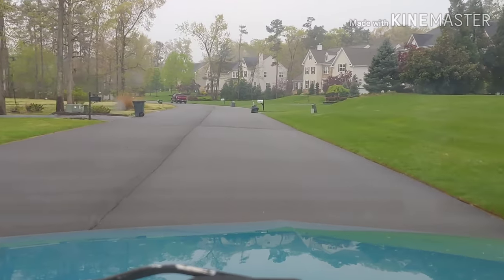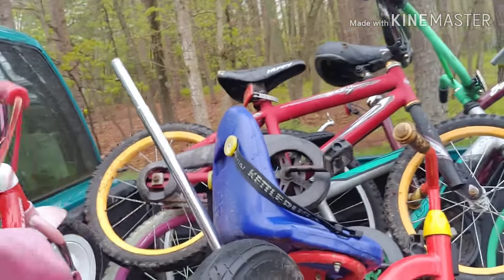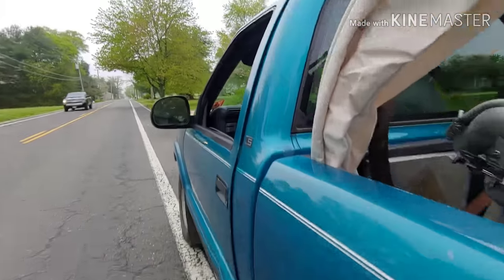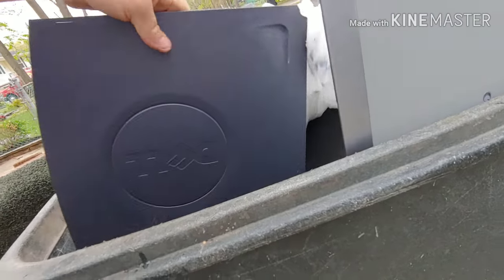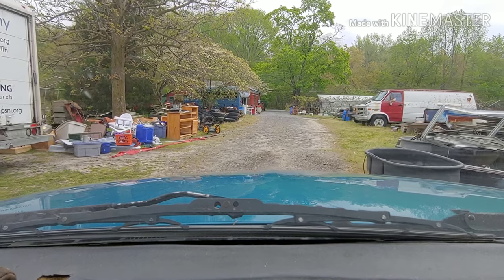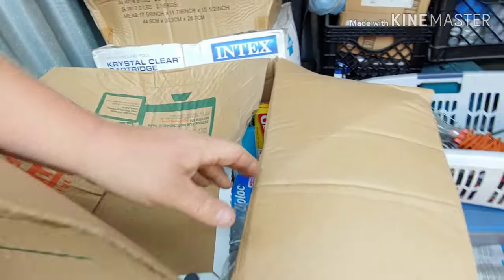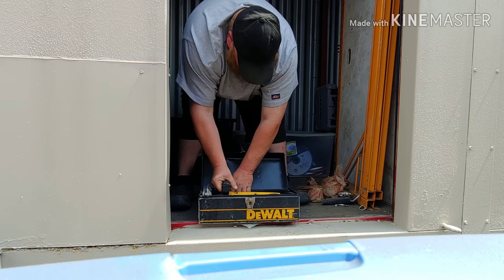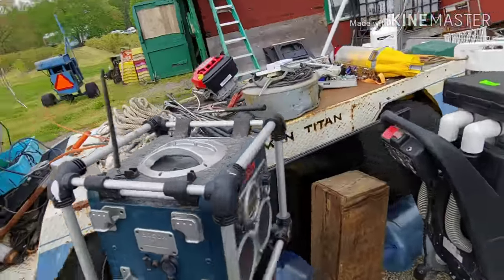Trash picking and small storage locker clean out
Scrapper scrapping scrap trash picking dumpster diveing resales recycling recycled repurposing repair tractor farm farming fabrication welding farmers DIY garbage man garbage picking junking junk man auction clean outs